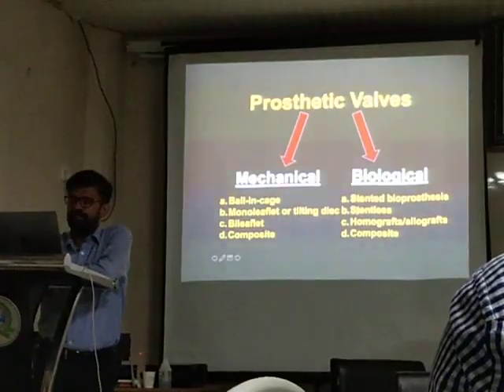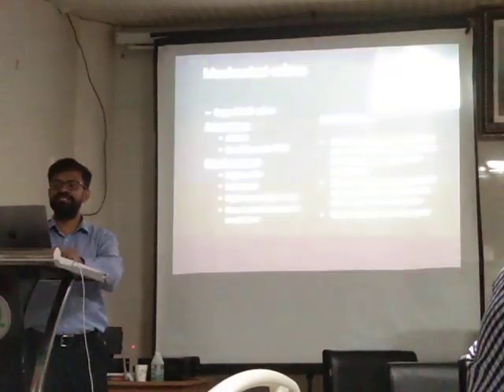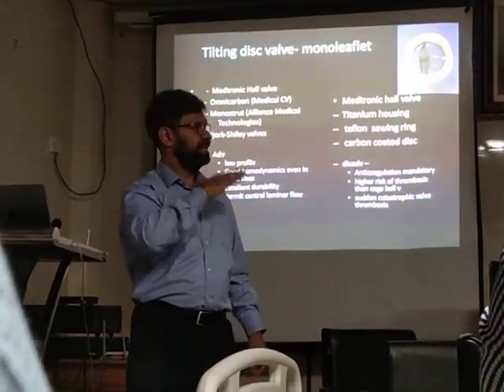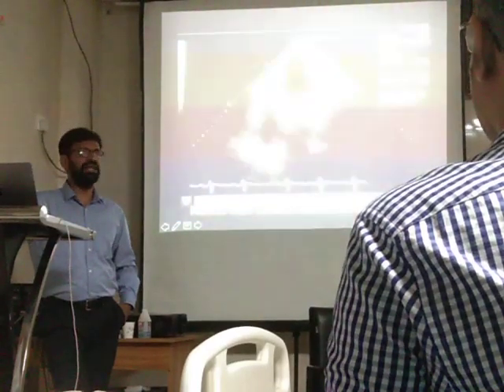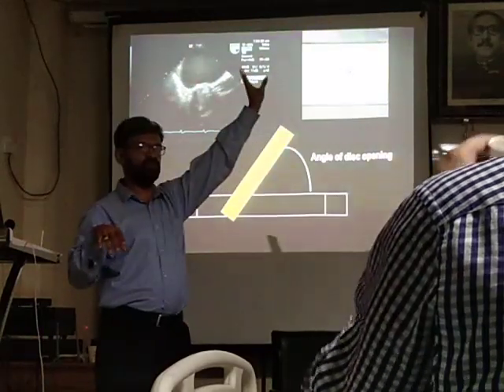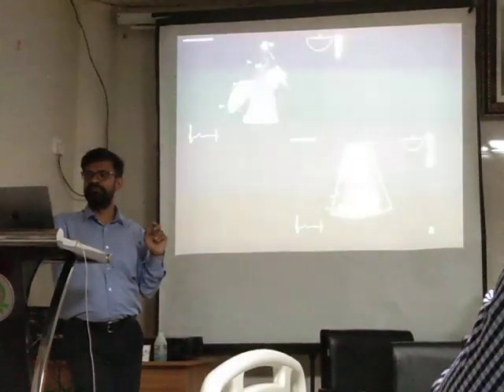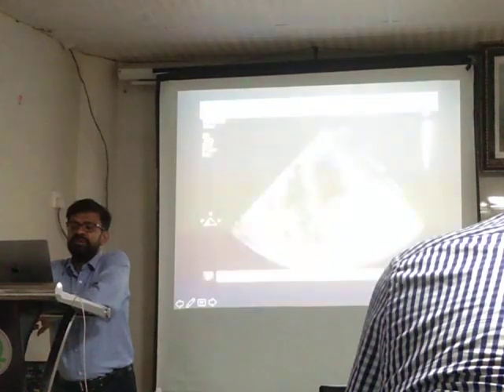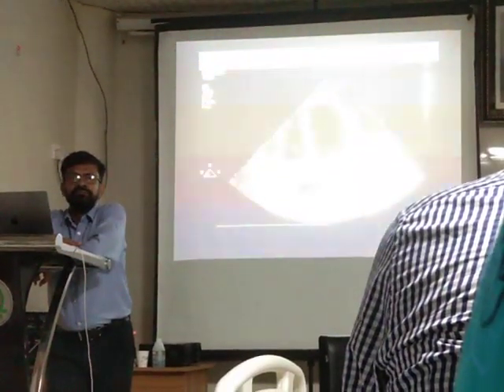Prosthetic Valve Echo by Dr. Shantanu Sengupta sir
Echo Workshop,
Dept. of Cardiology,
Sylhet MAG Osmani Medical College Hospital.
5 November, 2023